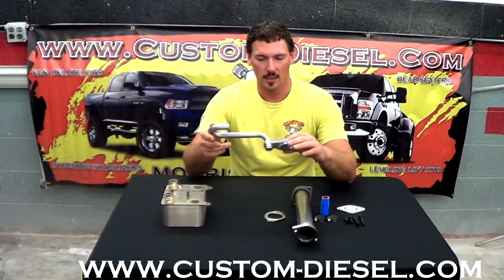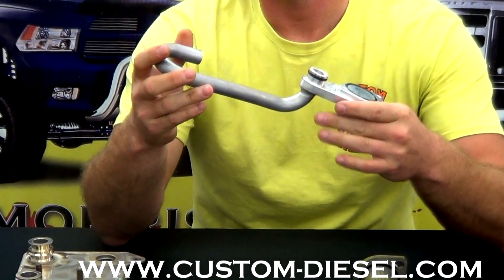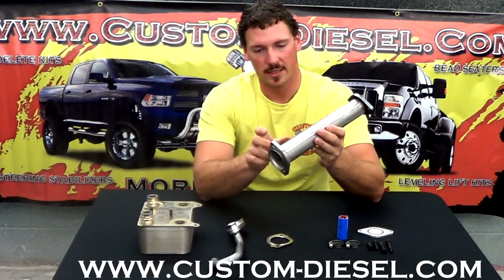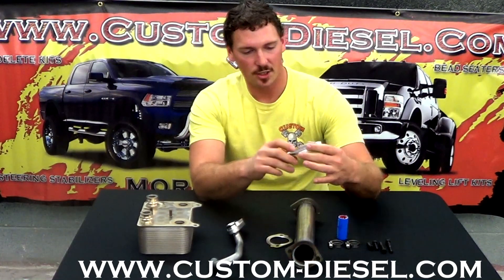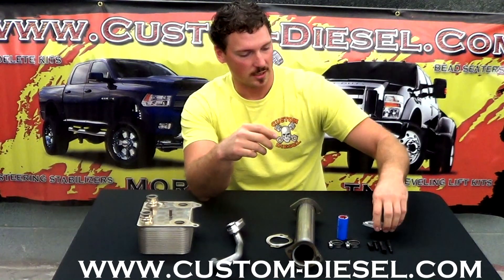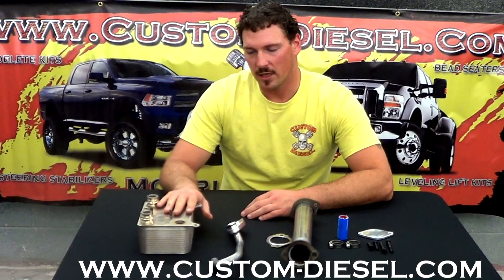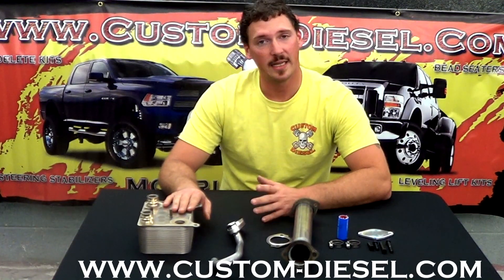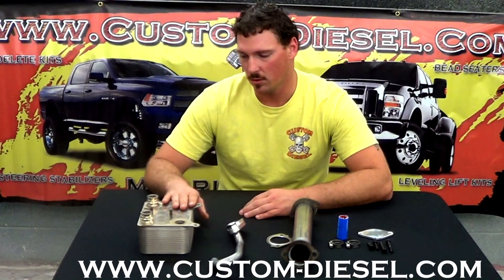Ford 6.0 EGR Delete and Oil Cooler Overview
Do you want an affordable, leak proof EGR Delete Kit? This EGR Delete kit with Oil Cooler is for the Ford 2003 through 2007 6.0 liter Powerstroke diesel engine and fits the F-250, F-350, F-450, F-550 as well as the Econoline and Excursion models.

CNC machined on American made Haas machining center!
Uncoated aluminum 6061 manifold and J-Tube!
100% made here in the USA
Price Match Guarentee
Tube is pulse welded into aluminum manifold for a leak free connection
Each piece is leak tested
One piece construction for ease of installation
O-ringed for leak free installation
304 Stainless steel up-pipe with pulse welded flanges mandrel bent for smooth flowing exhaust
Mandrel bent tubing on automated tube bending equipment American made Pines mandrel tube bending machines
Completely replaces egr valve and egr cooler
Coolant is re-routed back to the motor, not just blocked off.
Lower coolant temperatures
Stops soot buildup
Does not included intake gaskets
This kit is intended for off road use, Please check your state laws before installing kit.
DOES NOT REQUIRE THE REMOVAL OF THE INTAKE MANIFOLD OR CAB
The EGR system operates by taking some of the exhaust gases and sends it back into the motor. The hot exhaust gases are cooled by your engine cooling system. The problem is that the coolant is heated up by trying to cool the hot exhaust. This makes your engine operate at a higher temperature. By eliminating the EGR and Cooler you are sending all your exhaust gases thru the turbo and your coolant is now able to do the job it was intended for, cooling the engine. Removing the EGR valve eliminates the chance of any blockages in the system. Removing the EGR valve may set off a check engine light. You will need to run a tuner to turn off the EGR system to eliminate the code/light.